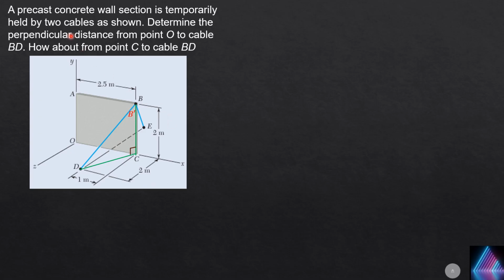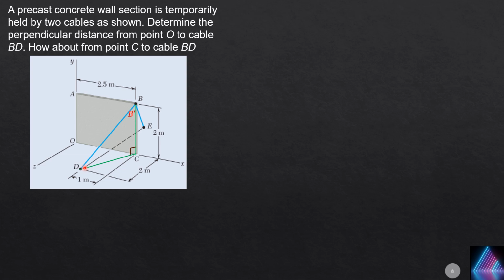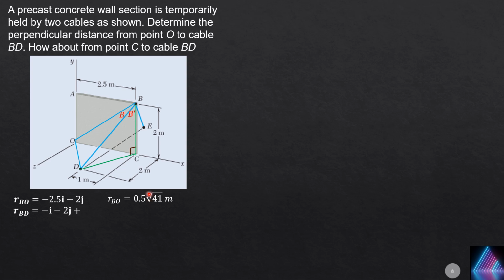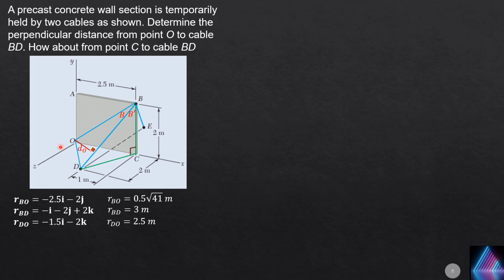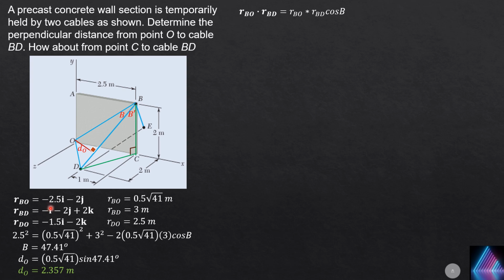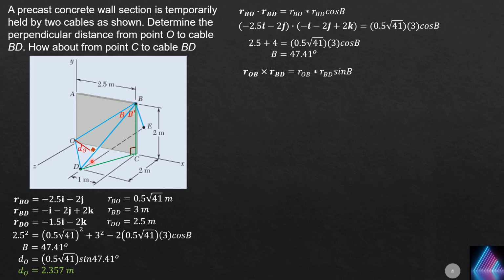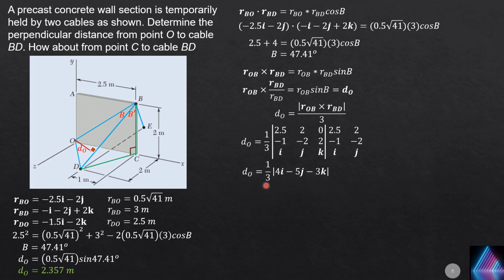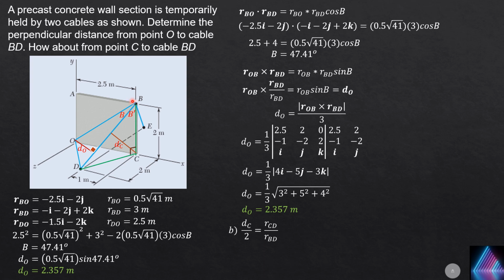Beautiful Problem in STATICS and TRIGONOMETRY (Distance from a Point to a Line, Problem 6)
This video presents comprehensive solutions about distance from a point to a line.